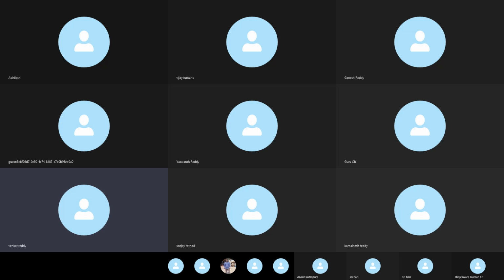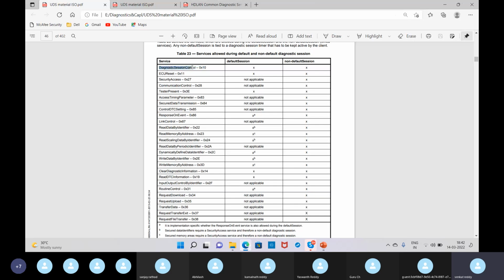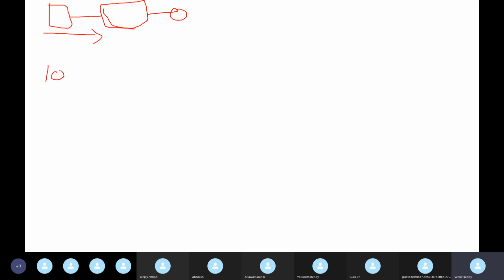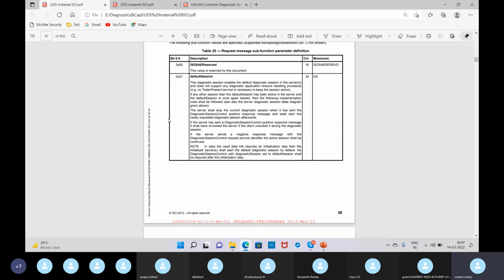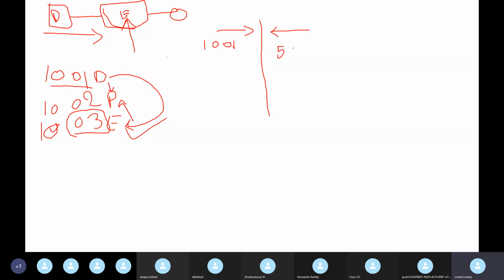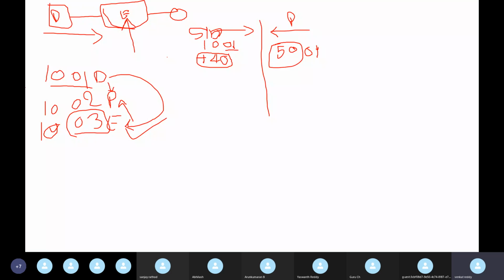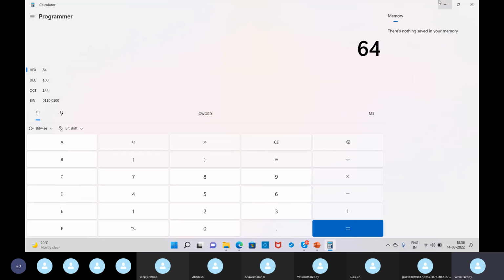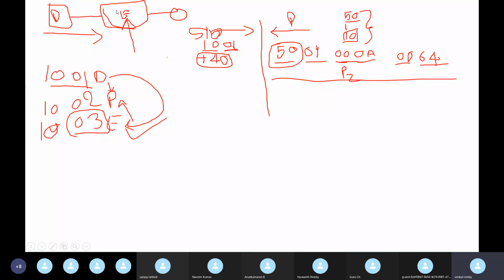03 Default and non Defaulty Diagnostic Session